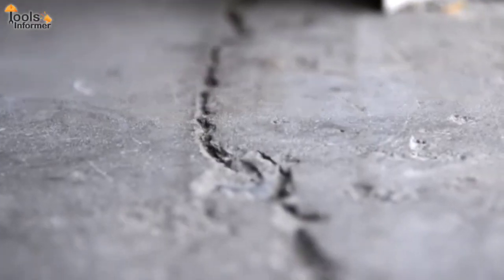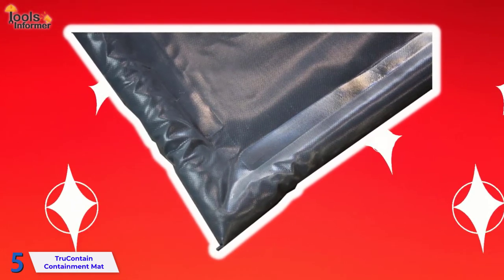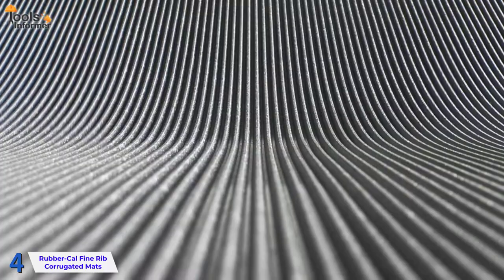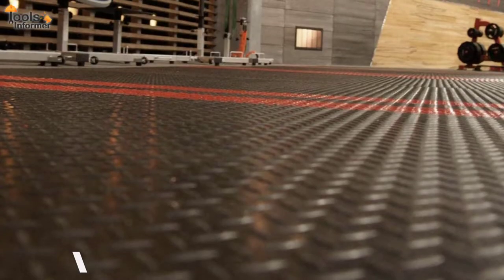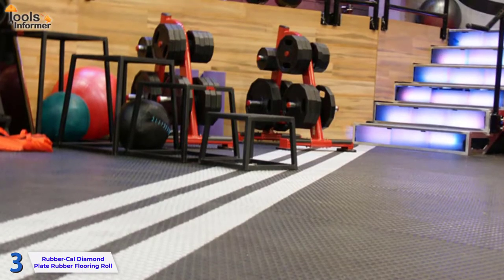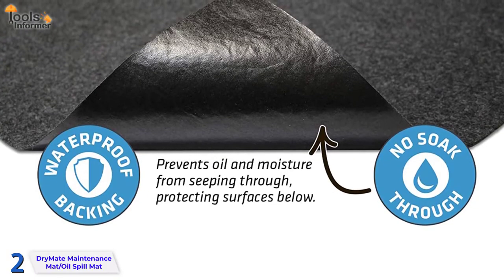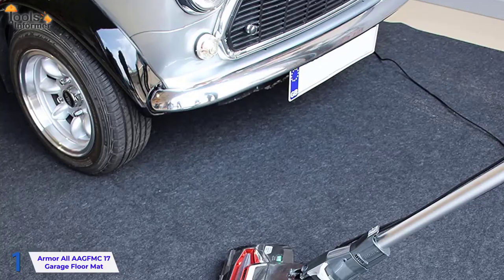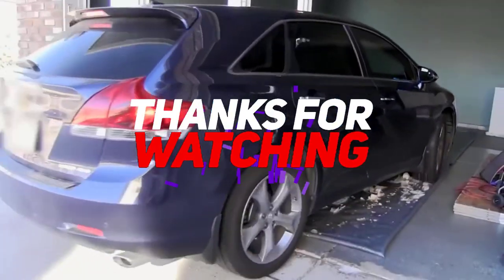Best Garage Floor Mats Reviews 2024 - Top 5 Picks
In this Garage floor mats review video, we will show you 5 top rated Garage floor mats to buy.  We made this list based on our personal opinion based on their price, quality, durability, brand reputation, user feedback and other related issues.

See update price & customer reviews of top 5 Garage floor mats:
►Products Links◄
1. TruContain Containment Mat for Snow Ice Water
2. Rubber-Cal 03_168_W_FR_04
3. Rubber-Cal Diamond-Plate Rubber Flooring Rolls
4. Drymate Premium Maintenance Mat Oil Spill Garage Floor Mat
5. Armor All Original Garage Floor Mat

Are you searching for the best Garage floor mats?

If so, then you are in the right place for getting essential information on Garage floor mats.

In this best quality Garage floor mats review video, we will show you top rated Garage floor mats to buy.

00:00 introduction.
00:40  TruContain Containment Mat Reviews.
02:01  Rubber-Cal Fine Rib Corrugated Mats Reviews.
03:33  Rubber-Cal Diamond Plate Rubber Flooring Roll Reviews.
05:44  DryMate Maintenance Mat/Oil Spill Mat Reviews.
07:02  Armor All AAGFMC 17 Garage Floor Mat Reviews.
08:24  Outro.